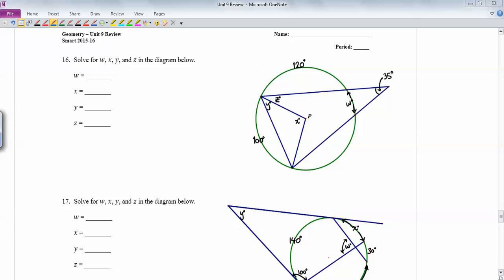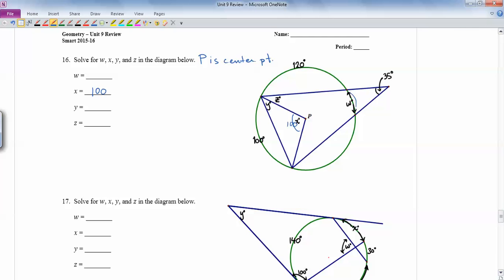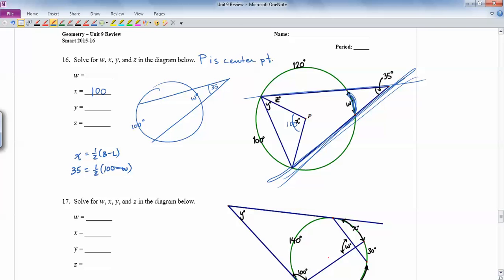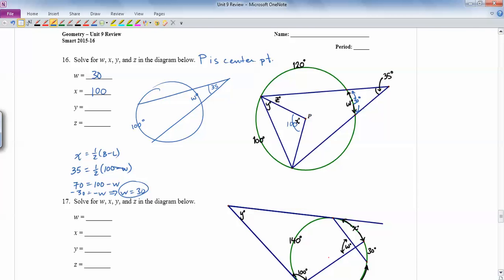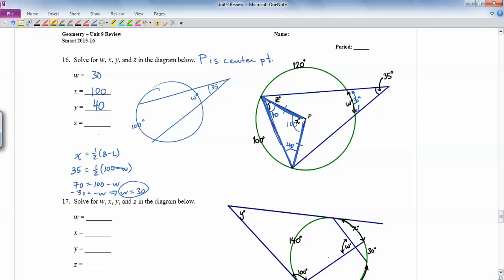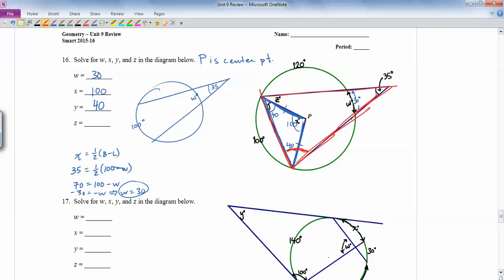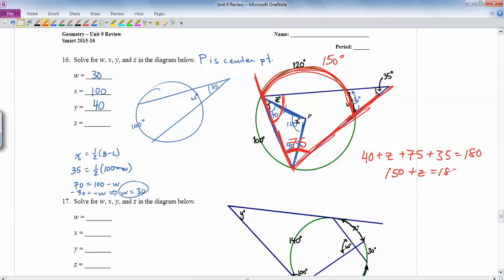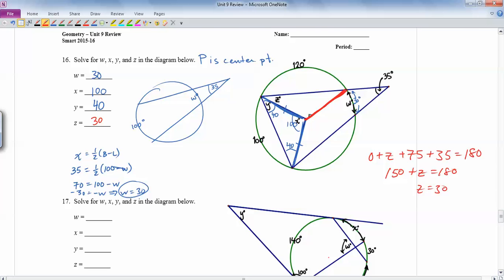Geometry - Unit 9 Review #16